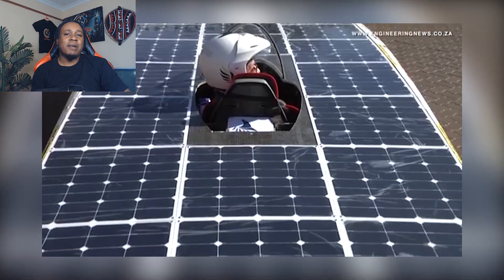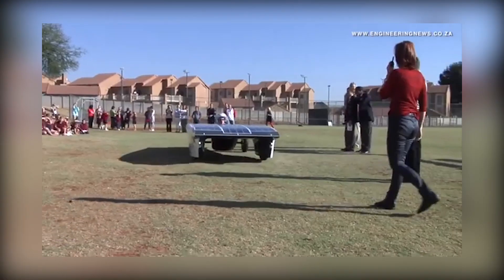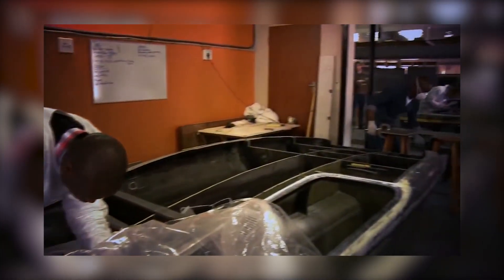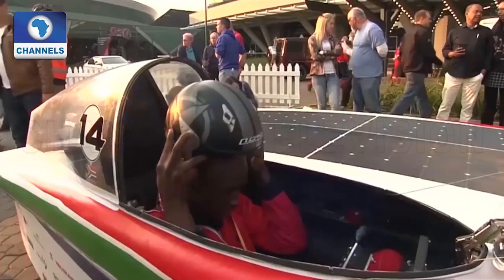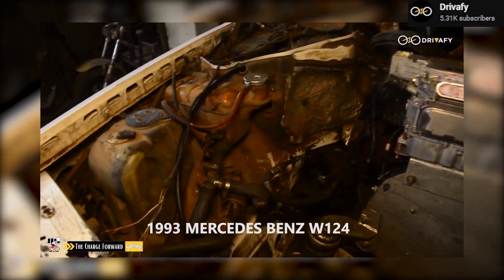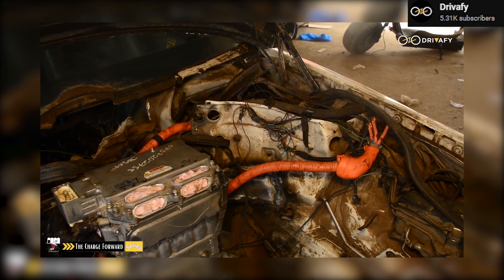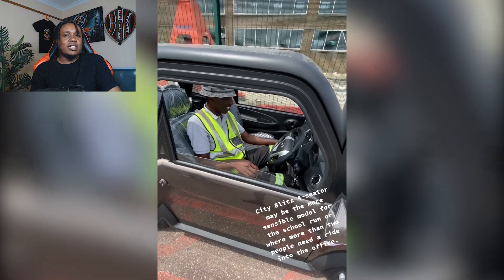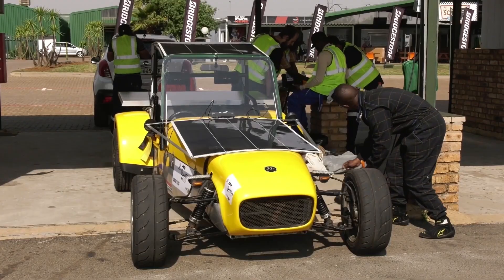Electric Cars Made In Africa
These are African inventions by Some creative Africans who have managed to do the impossible by making electric cars out of scraps, they are the cheapest cars and many do manage to move, this is a compilation of DIY homemade cars and pickups from Africa and they are amazing inventions